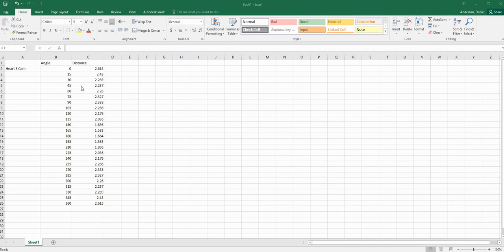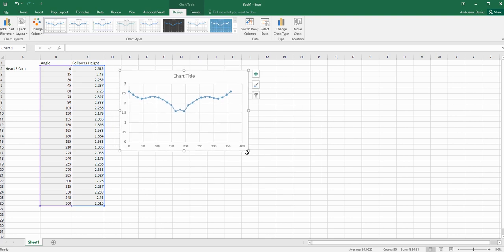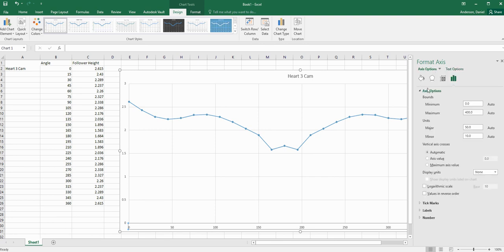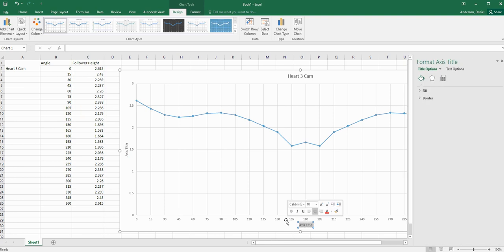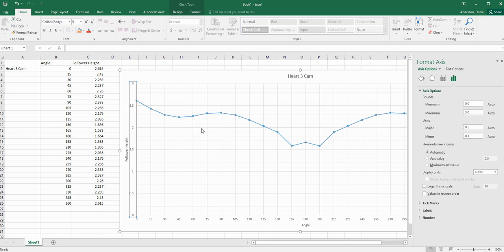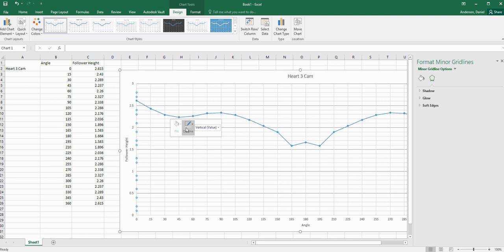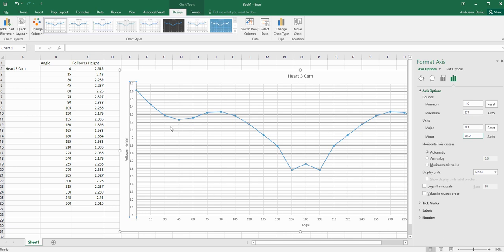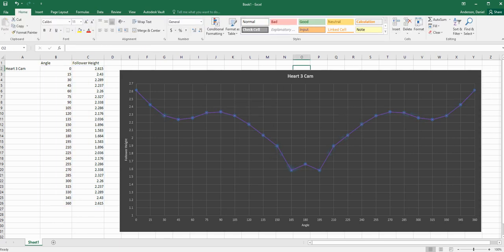Cams in Motion 5 - Making a Graph in Excel